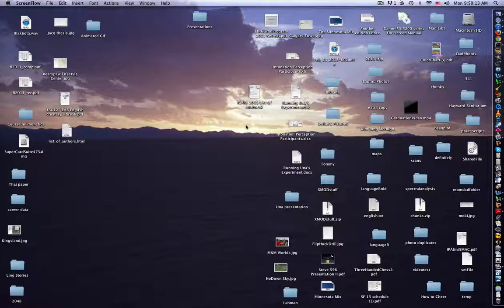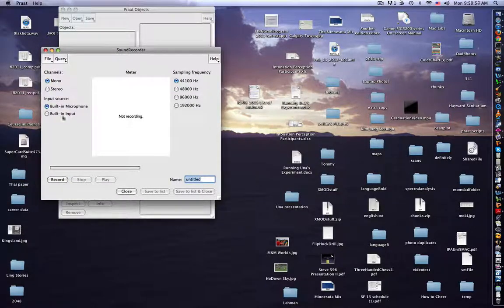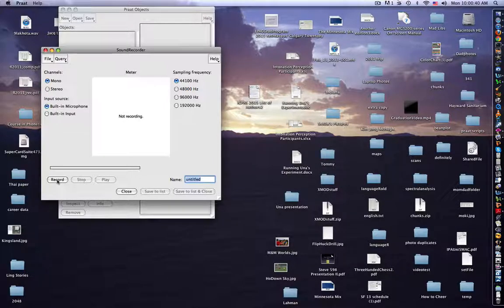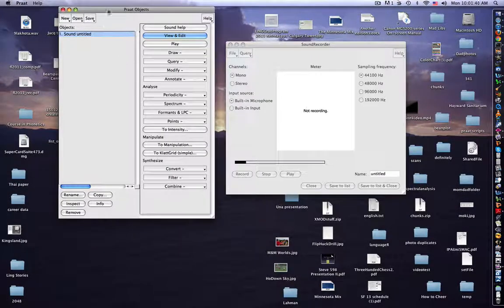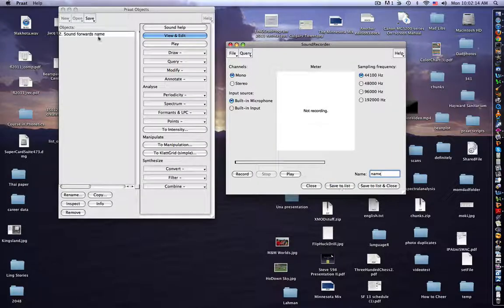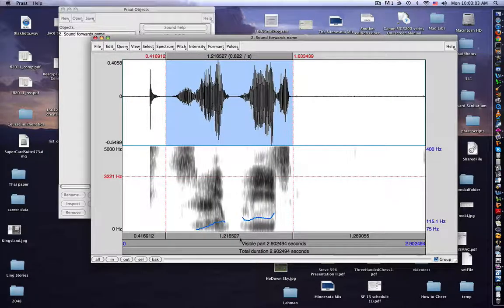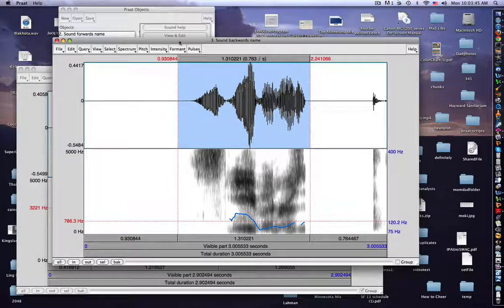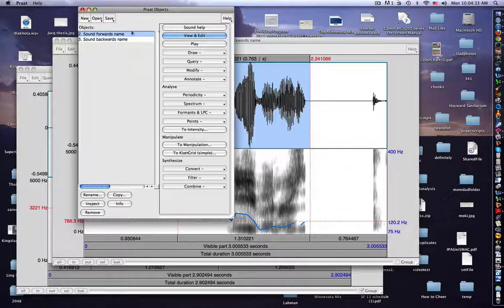Recording and playing sound backwards in Praat